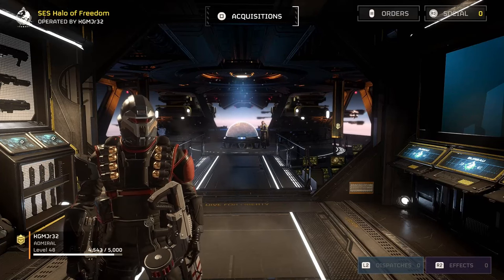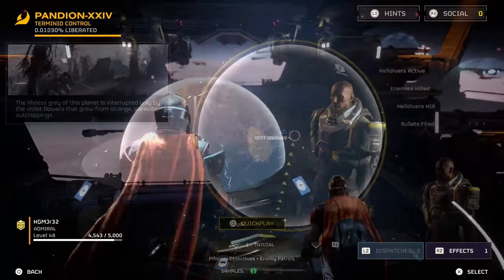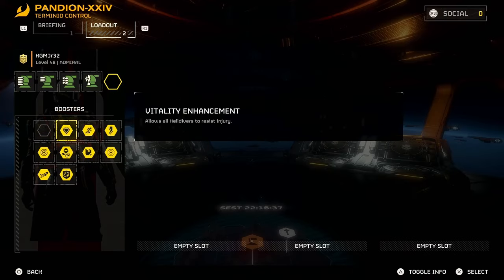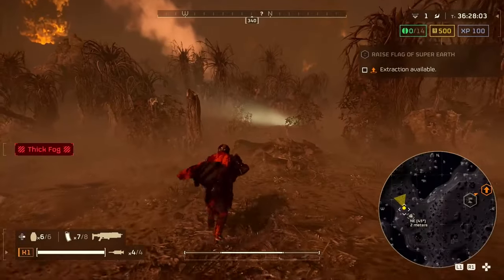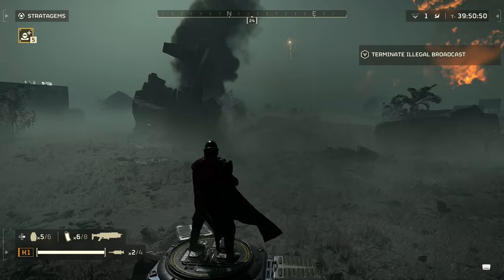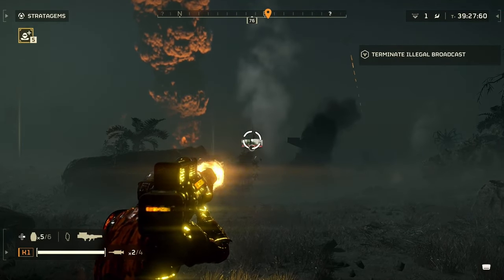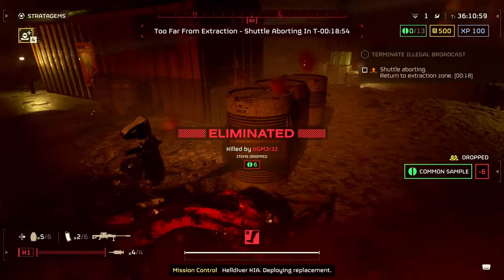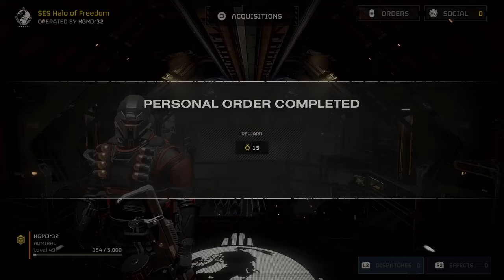Helldivers 2 Daily Guide: Maximize Your Rewards In Minutes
Helldivers 2 Dailies: MAX Rewards in MINUTES (Fast Farm Guide)

Struggling to complete your Helldivers 2 Dailies? This video reveals the FASTEST method to rack up those sweet rewards! Learn to conquer objectives and farm medals in record time. Perfect for solo players or squads!

Chapters:
00:00 - Intro
00:26 - Daily
01:54 - Blooper 1
03:10 - Run 2
04:06 - KGs Tip
05:15 - Run 3
06:38 - Blooper 2
08:08 - Blooper 3
08:32 - Thank you (Shameless Begging)